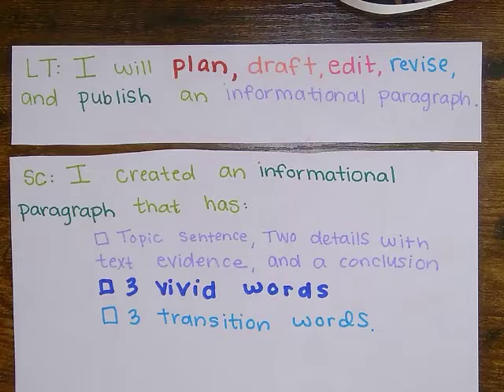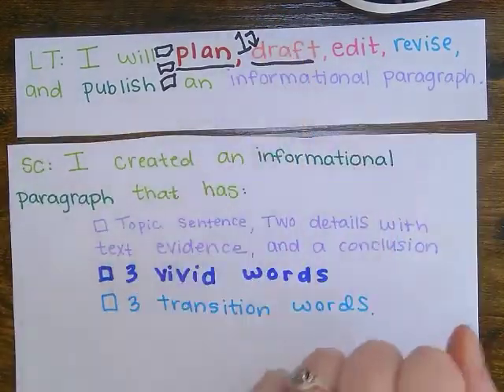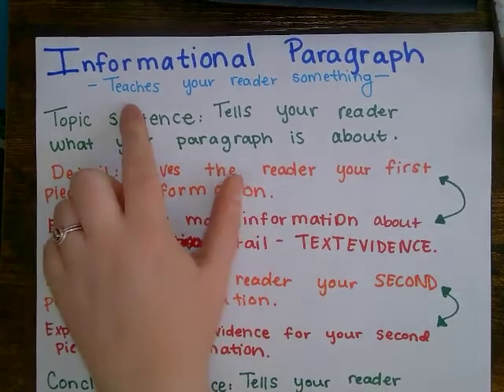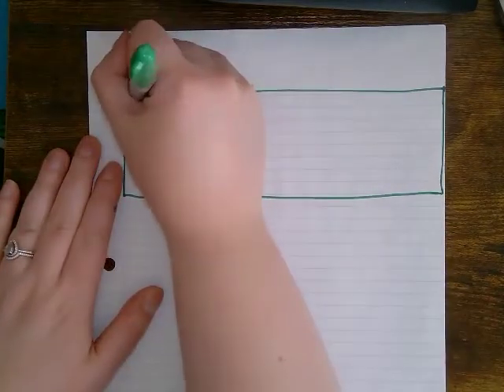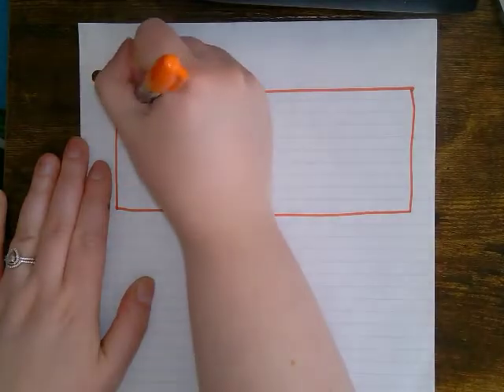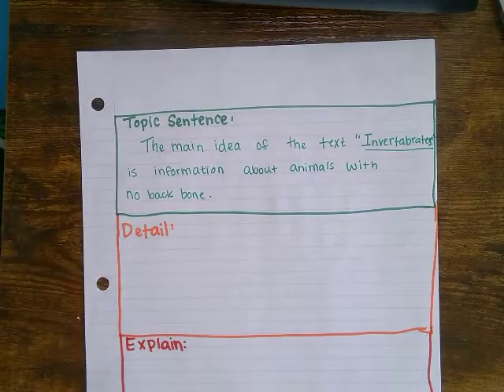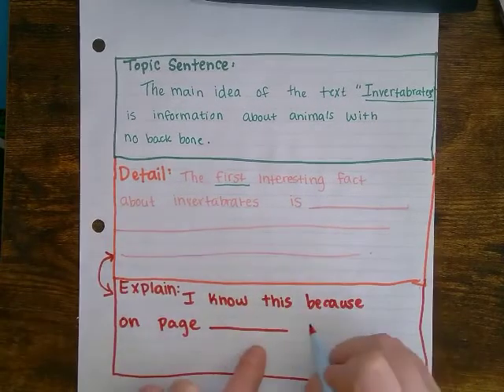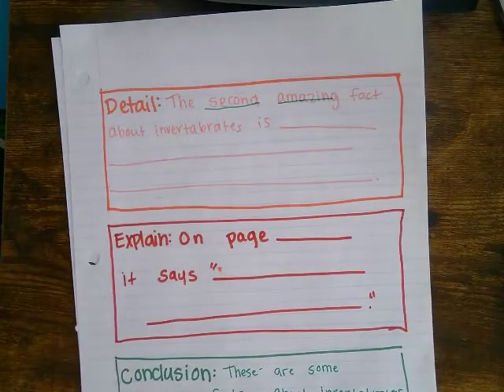Writing Lesson for the week of 5/4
This video is our writing lesson to help you plan an informational paragraph about the text Invertabrates that Mrs. Simm read aloud to us.